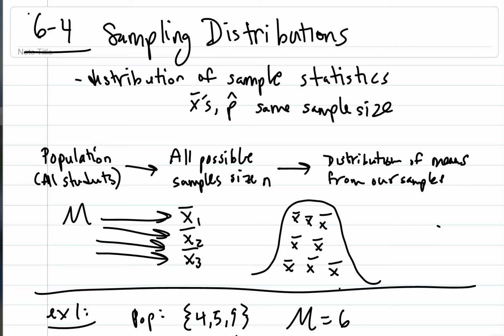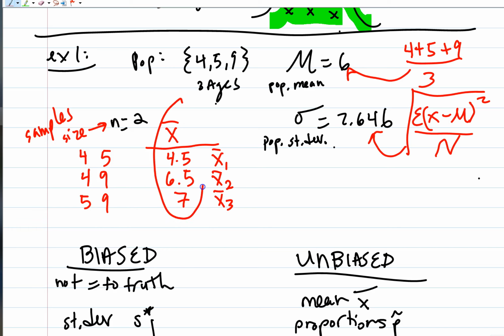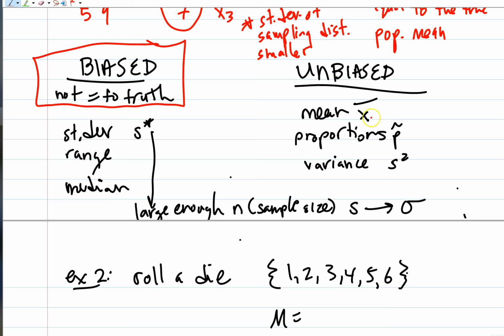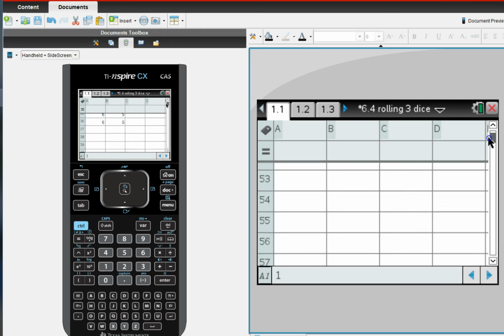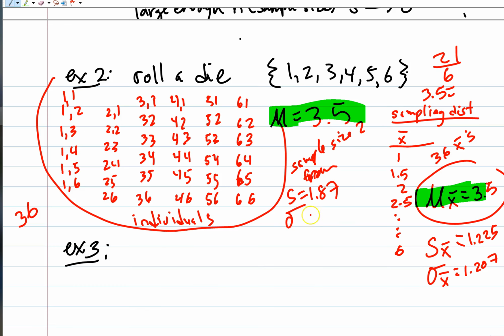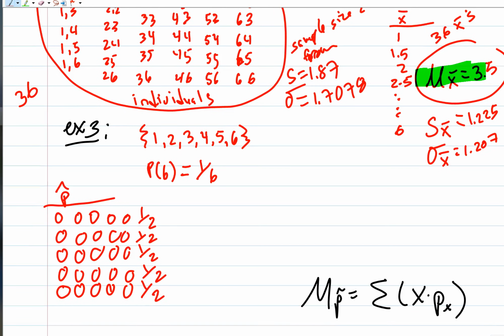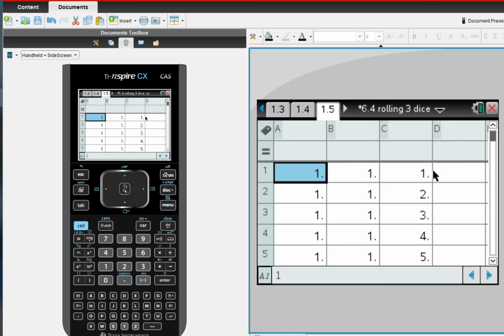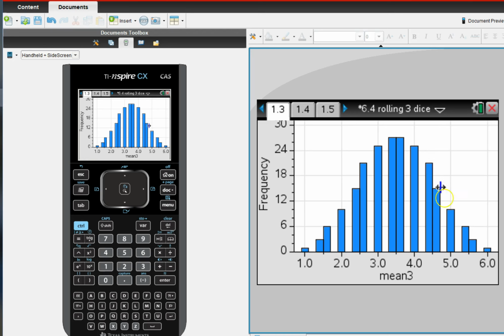P122 6 4 Sampling Distributions